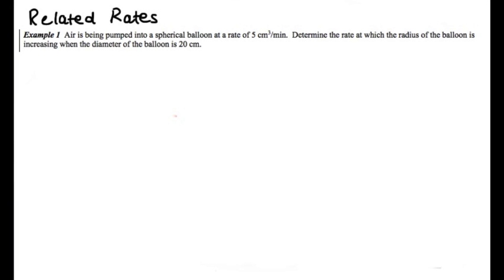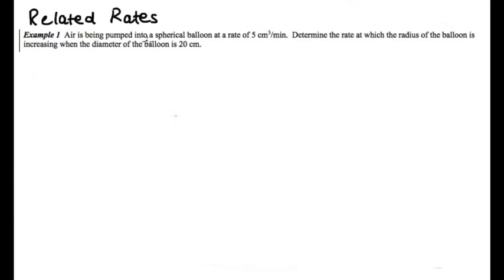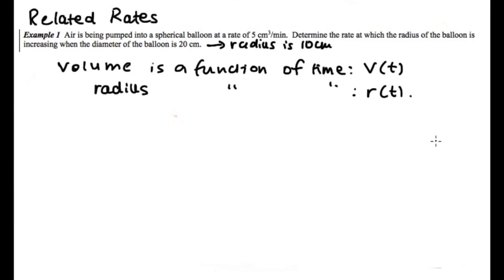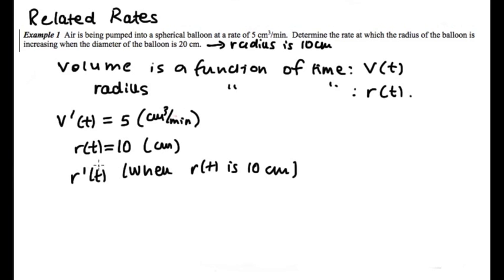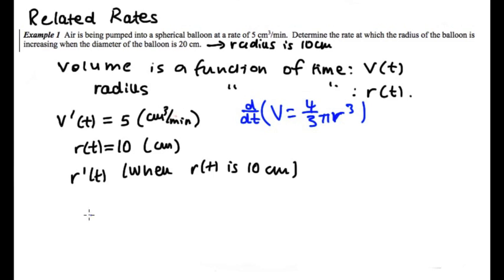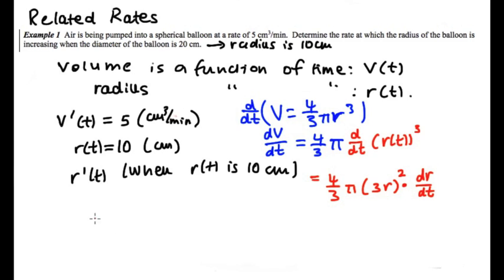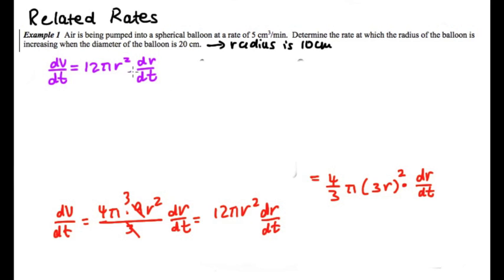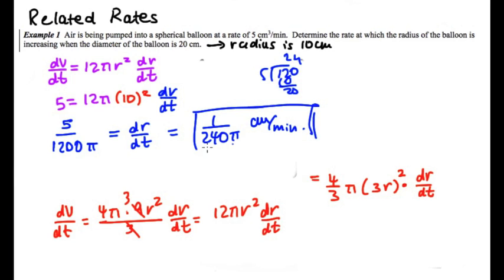Calculus: Related Rates 1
To solve any related rates problem, there are three things you should do:

0. Draw a diagram, if needed.
1. Identify the variables in the problem and list what variables are known and not known; this includes their respective derivatives.
2. Identify a relevant equation that when differentiated (usually with respect to time) includes all the known variables.
3. Substitute and solve.